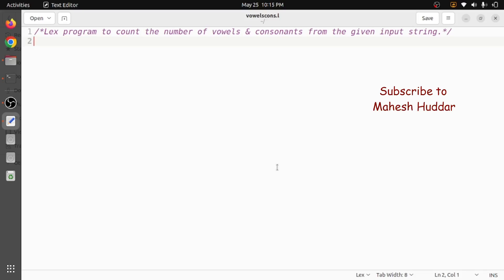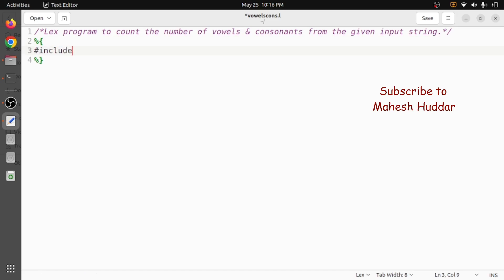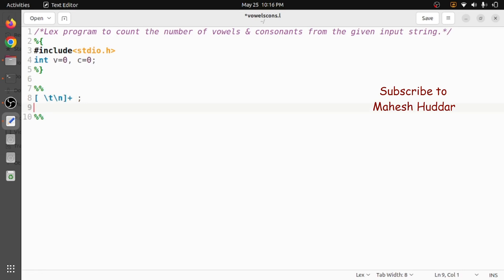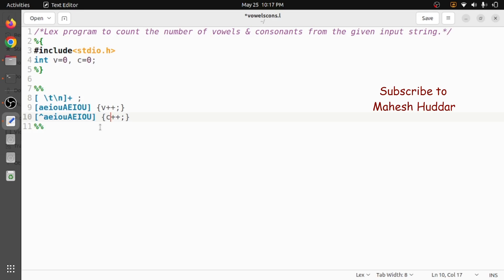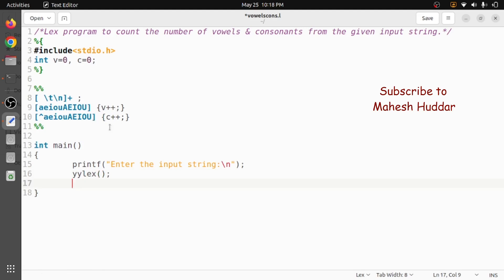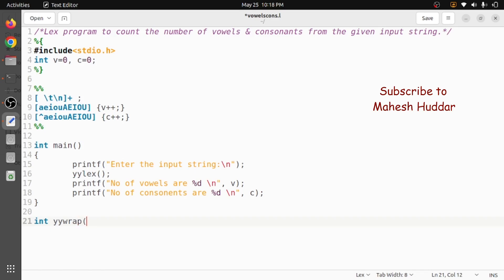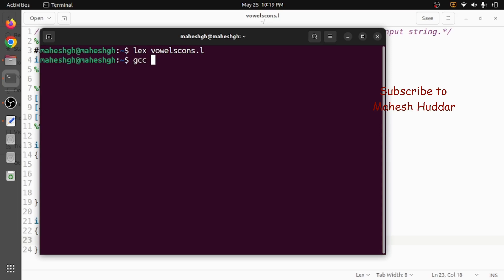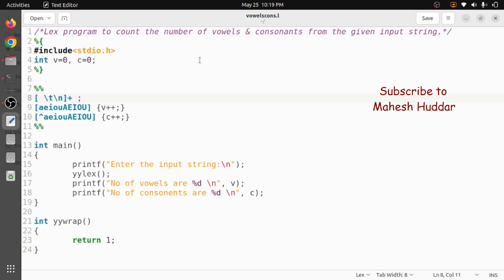3. LEX Program to recognize and display the number of vowels and consonants by Dr. Mahesh Huddar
3. LEX Program to recognize and display the number of vowels and consonants by Dr. Mahesh Huddar

In this video, I will discuss how to write 3. LEX Program to recognize and display the number of vowels and consonants